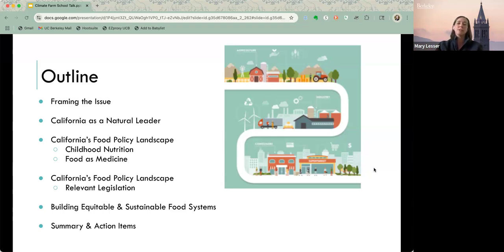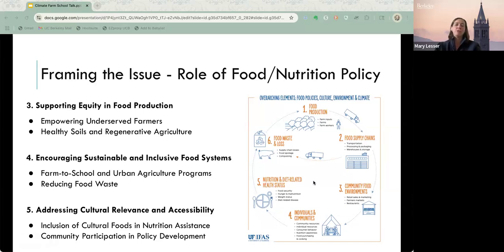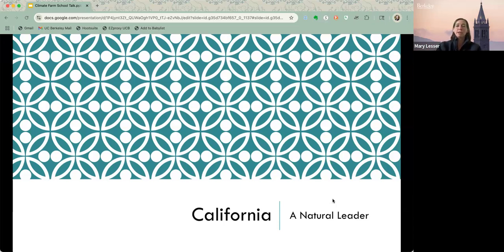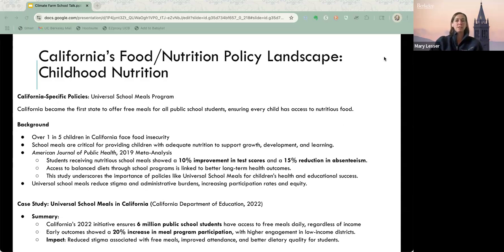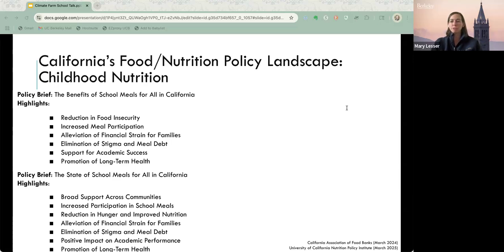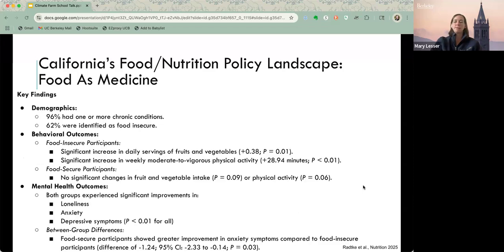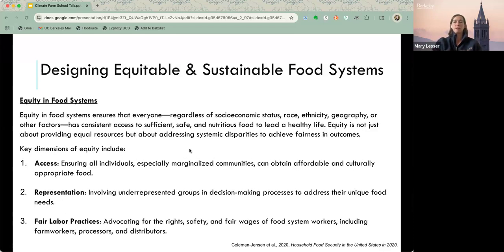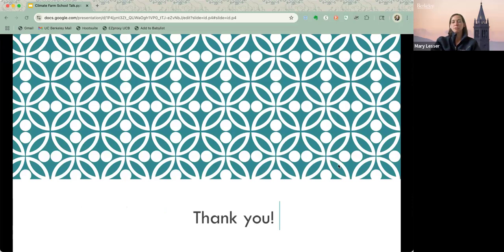CFS Guest Speaker: Dr. Mary Lesser on Designing Equitable Food Systems and Food Policy Landscapes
Mary is currently an Assistant Adjunct Professor in the Nutrition and Metabolic Biology Department at the University of California, Berkeley as well as Pediatric Sports Nutrition Dietitian at UCSF Benioff Children's Hospitals. Along with her 20+ years of experience in the field, Mary also acts as the Vice President of Public Policy at the California Academy of Nutrition and Dietetics.

She obtained a Bachelor of Science degree at UC Davis in Clinical Nutrition with a minor in Human Development and then went on to complete her Master of Science Degree in Nutrition at Tufts University in Boston, MA. While working on her Masters, she completed her Dietetic Internship at Tufts Medical Center and is currently a Registered Dietitian. She then returned to UC Davis to complete her PhD in Nutritional Biology, with an emphasis in Developmental Nutrition and then moved down to the Bay Area to complete a postdoctoral fellowship at Children's Hospital Oakland Research Institute

Dr. Mary Lesser will be providing a dietitians lens on current food policy and its impacts on food access. She will be providing a scope on the overall landscape as well as speaking on how we can build and promote equitable food systems.